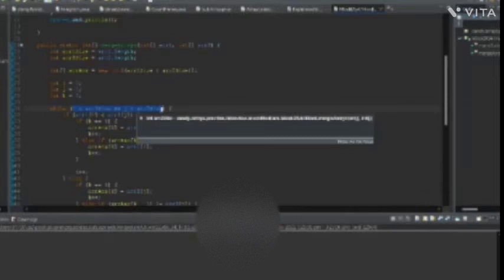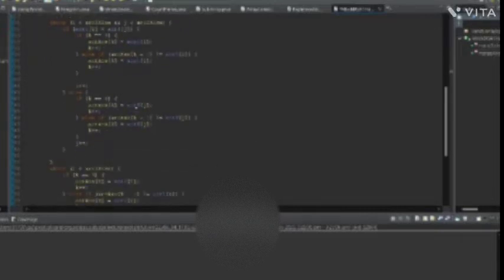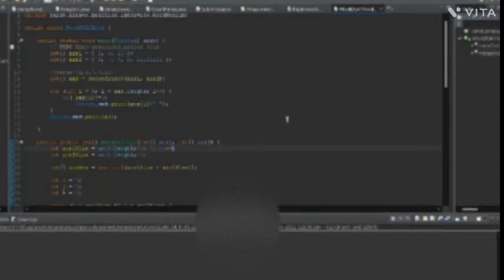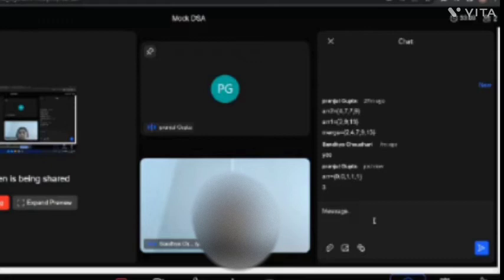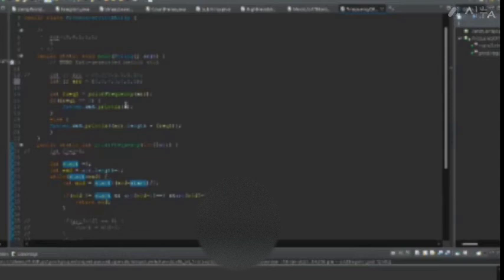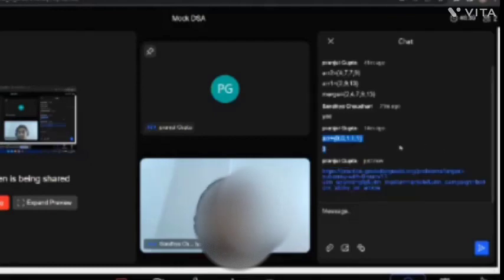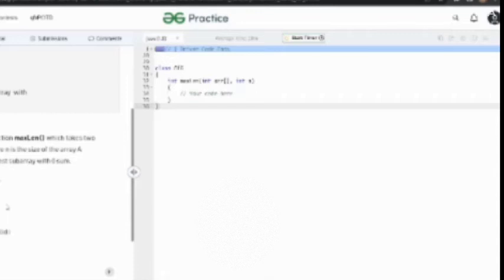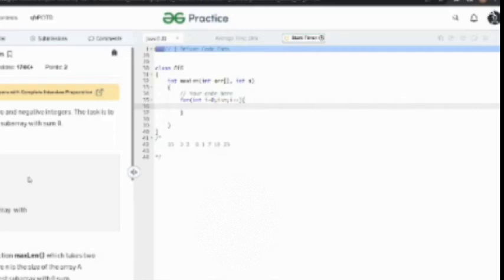DSA interview question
dsa live interview question from the topics  like sorting , searching, hashing
Mock interview in MERN stack and DSA. students  and working professionals are scheduling their mock with me. it helps to crack real companies interview it can be product based or top mnc.
we are offering mock interview services for experience as well as students in front end development(javascript full stack) and dsa. i took more than 500 mock interviews in this domain.

react  L1 interview questions for experienced
web development question